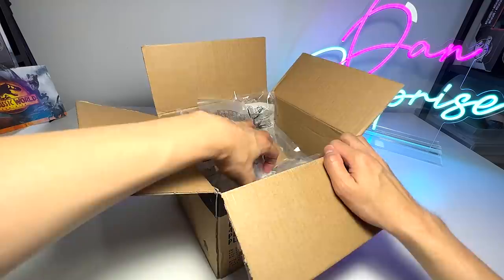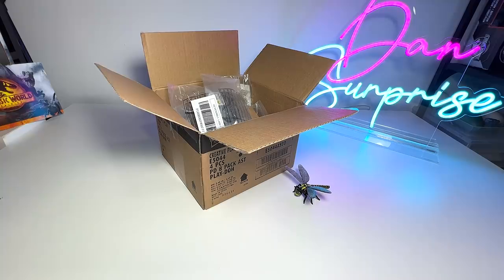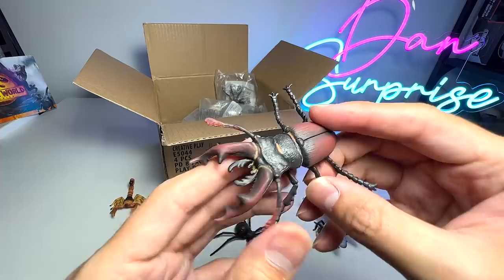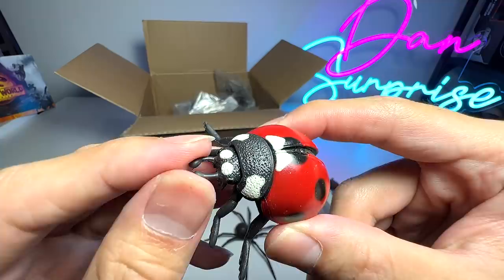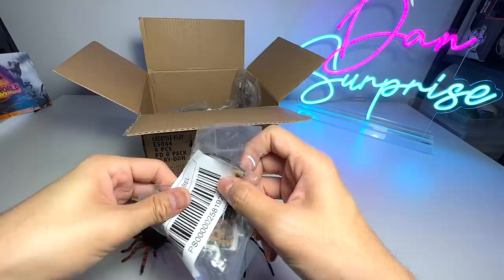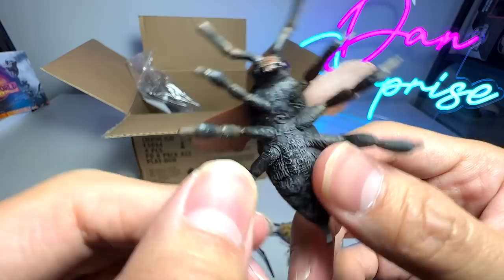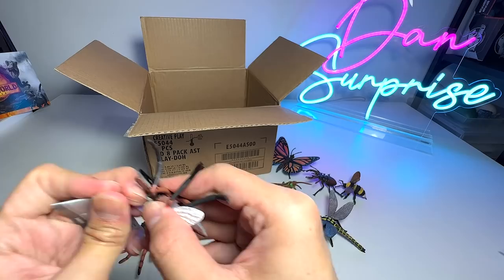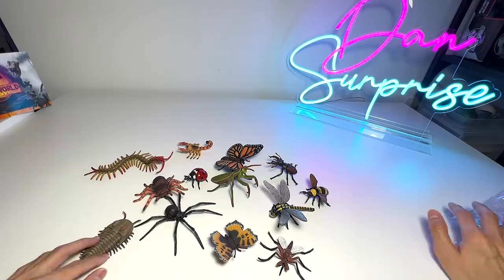New Insects, Spiders, Scorpions, Butterfly, Beetle, Bees, Praying Mantis, Mosquito, Dragonfly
New Insects, Spiders, Scorpions, Butterfly, Beetle, Bees, Praying Mantis, Mosquito, Dragonfly, Lady Bird, Stag Beetle, Black Widow, Centipede.